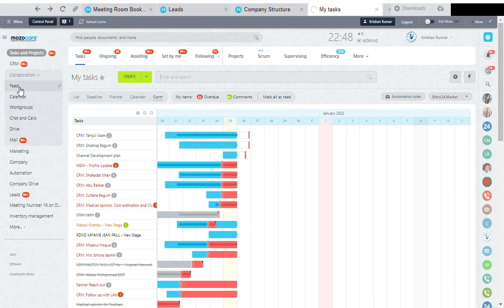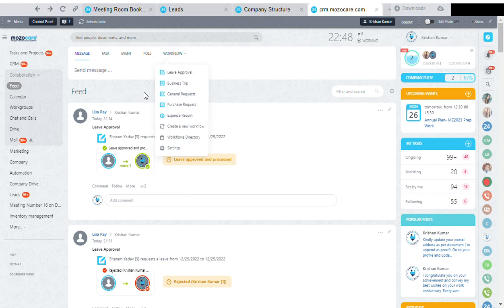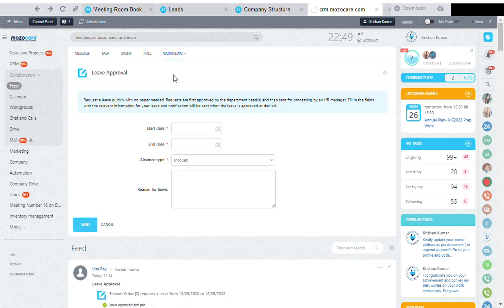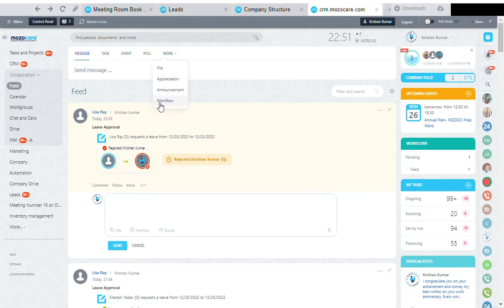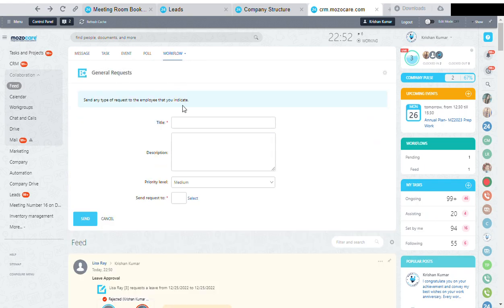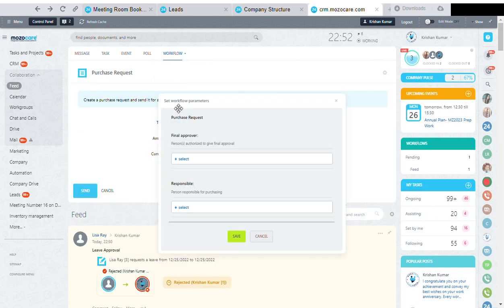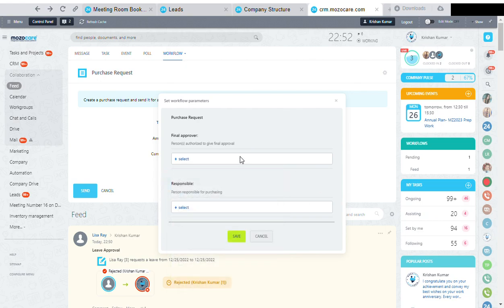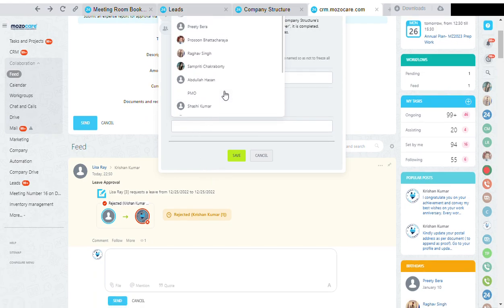Feed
Popular way to communicate in Feed. You can write messages to all employees, a group of employees or a specific employee.

Make an announcement
Pinned messages
Add Feed post to favorites
Files
Poll
Events
Workflows and tasks